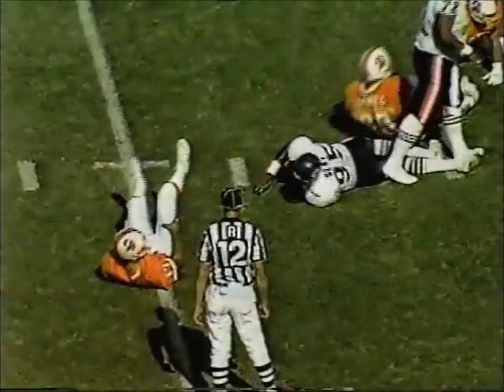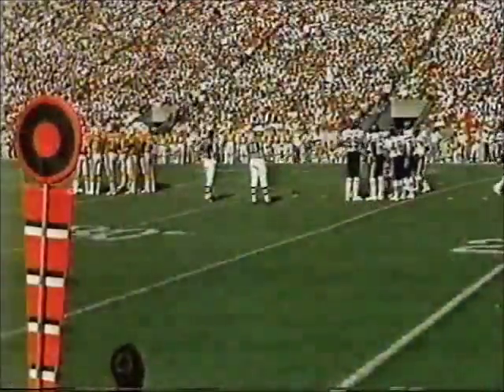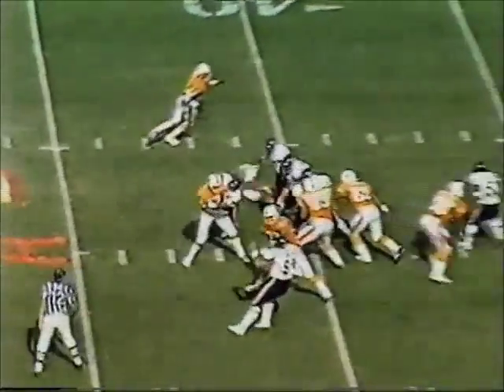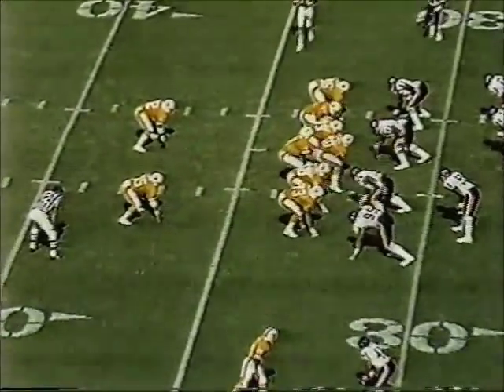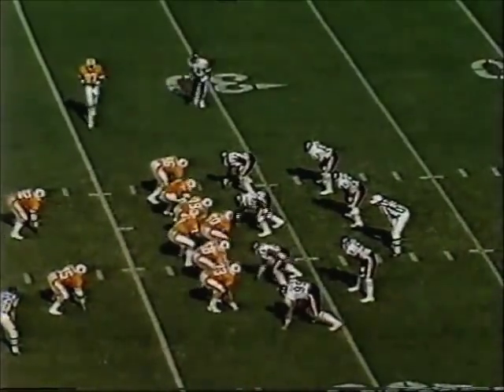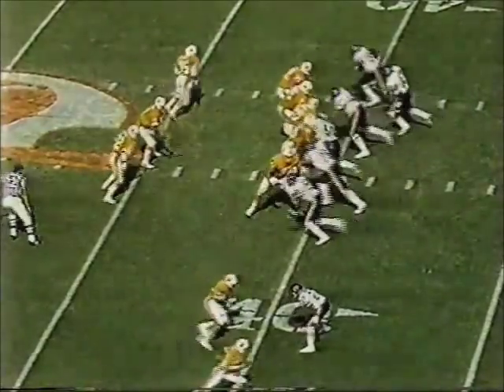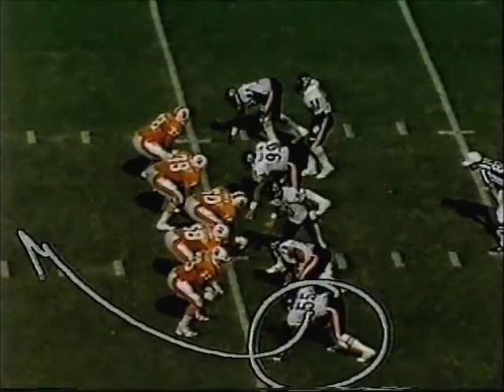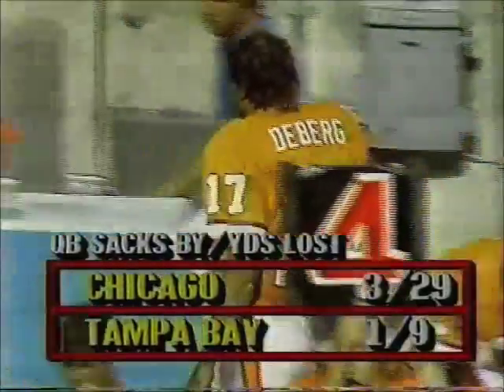Bucs Steve Deberg sacked multiple times in succession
Steve Deberg sacked multiple times in succession against the Bears in 1987.  Game was played in the old Tampa Stadium (The Sombrero)